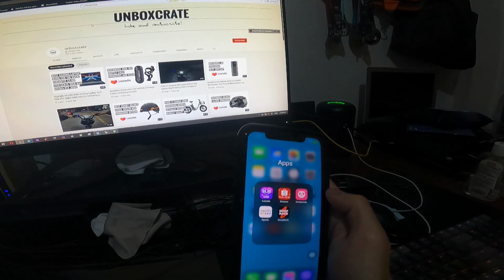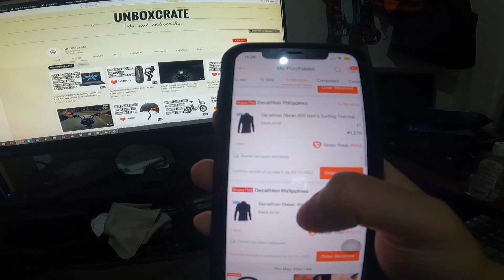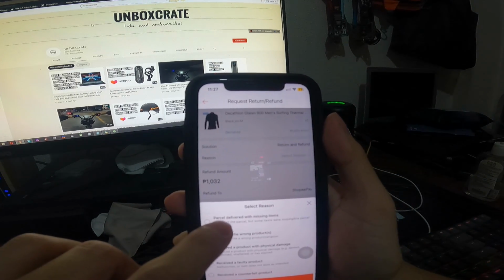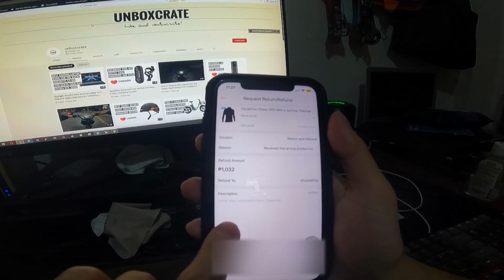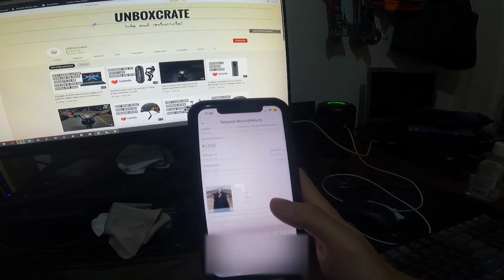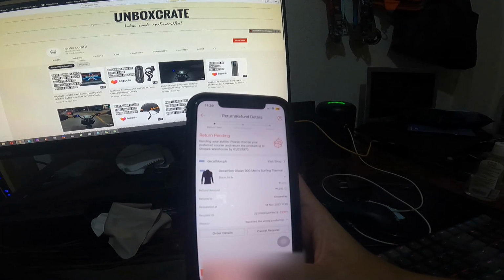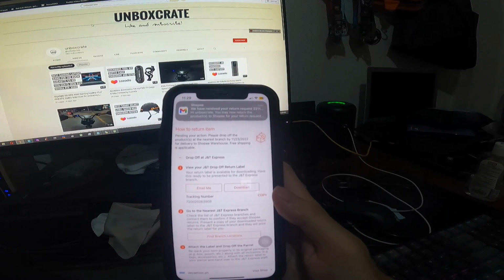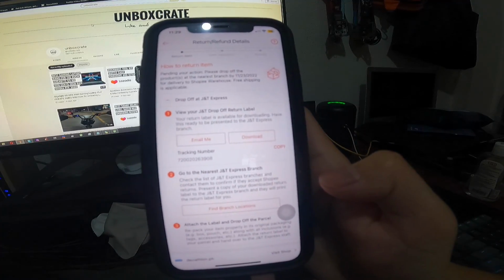PAANO MAG RETURN REFUND SA SHOPEE | HOW TO RETURN ORDER IN SHOPEE NEW UPDATE 2023 | J&T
In this video, I'll be showing you how to refund, exchange, and money back from Shopee. We'll cover everything you need to know from start to finish, including a walkthrough and tutorial!

If you're Ever in a situation where you need to refund, exchange, or money back from Shopee, then this is the video for you! We'll walk you through each step of the process, from choosing the product you want to refunding or exchanging it, to getting your refund or exchange processed. So if you're looking for help with your Shopee experience, be sure to watch this video!

★ Pro Tip: Open Lazada, Shopee, ZALORA, or Adidas through the "ShopBack" app back up to get cashback on top of your Lazada discounts! to get "FREE" P100.00 on your registration.

use my code: UBNOW-VAWH5BY9

to get ₱150 off your first purchase!

Other FAQs related to Returns via J&T Express in Return & Refund
Q: Do I need to pay my return shipping fee?

A: No, if you select Drop Off, you do not need to pay any shipping fee. Simply ship your parcel via drop-off with J&T Express.

However, if you select Self Arrange (with other couriers) to return the parcel, the return shipping fee has to be shouldered by the Buyer initially which later can be refunded once the refund process is complete.

Q: Do I need to pay for the extra packaging materials or printed return label provided by the J&T Express staff?

A: J&T Express pouches and printing of return labels are free of charge. However, any additional packaging (boxes) that the Buyer will need will be shouldered by the Buyer.

Q: Can I use J&T Express to return a bulky item?

A: Currently, we can only allow returns for items with a maximum of 50kg for its total return order.

Q: Do I need to provide my own packaging materials?

A: We recommend you use the original packaging of the item you received. J&T can only provide free pouches and packaging tapes at the branch. High-value, fragile, or items delivered in a box packaging - must be brought along with the original box packaging. Make sure not to pack or seal them completely as J&T staff needs to inspect the items first. J&T may reject your parcel after inspection of items and packaging.

Q: What do I need to show the J&T Express staff when I’m returning my parcel?

A: Download and screen capture a copy of your virtual Return Label (click Download on the Return Instructions page) and show it to the J&T Express staff at the counter. No need to print the Return Label, J&T Express staff will print it for you (free of charge).

Q: Do I need to upload my J&T waybill?

A: No. J&T will automatically update the status of the return once dropped off. If no status update is seen within 24 hours, please contact Shopee customer service via chat.

Q: Can I cancel my return request if my parcel is on the way to the Seller?

A: No. You can only cancel your return request if the parcel is still with you. See the available J&T branches near you.

There are multiple ways to return an order:

Pick Up via Flash Express
Drop Off via J&T
Self Arrange with your preferred courier

Shopee Pte. Ltd. (Shopee) is a Singaporean multinational technology company that specialises in e-commerce. The company was launched in Singapore in 2015, before it expanded abroad.

As of 2021, Shopee is considered the largest e-commerce platform in Southeast Asia with 343 million monthly visitors. It also serves consumers and sellers across countries in East Asia (Taiwan), Latin America, and Europe (Poland) who wish to purchase and sell their goods online.